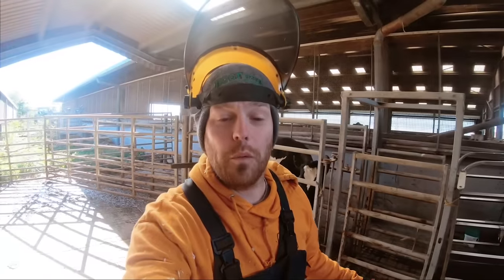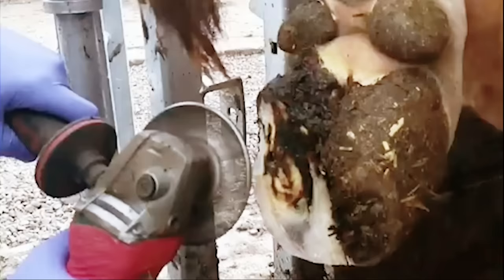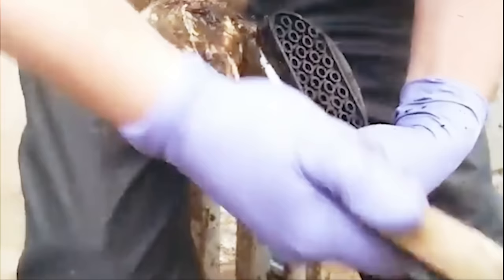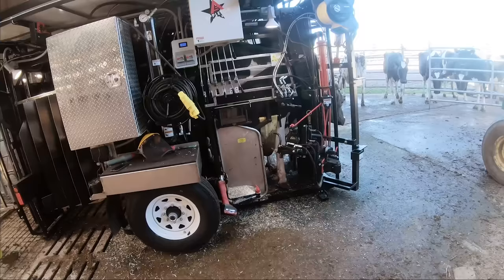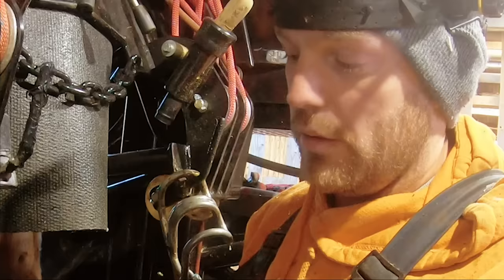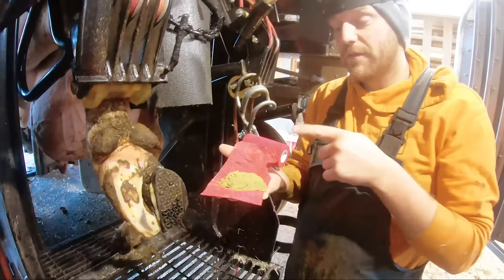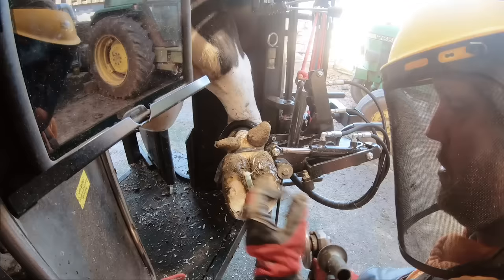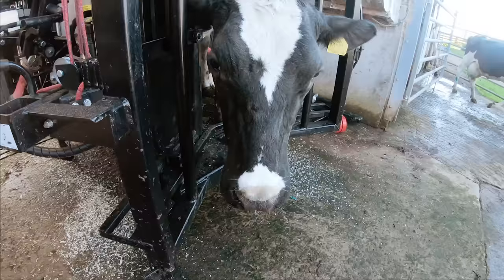ROTTEN COWS HOOF ... 7 day TRANSFORMATION?! | The Hoof GP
... in this video we do an "emergency call out" to a cow with a seriously sore foot and we follow her progress 1 week later!

THE “SPECIAL PASTE” I use (Iodine paste) IS CALLED “HOOFIX’ and is available

SEND ME ANYTHING! - POSTAL ADDRESS (write it on the envelope exactly as I have below)

24 Meadow Park,
Kirkcowan,
DG8 0HF
Scotland

CLICK ON THE LINKS BELOW TO SEE THE KIT I USE

HOOF TRIMMING EQUIPMENT I USE

I now ONLY use Bovi-Bond .. their new bigger, stronger cartridges are AWESOME!

Hoof trimming knives
Ideal hoof trimming disk for farmers
Blow torch and gas
Angle grinder (corded)
Angle grinder (cordless)
Green spray (Repiderma)
Pincers (toe pliers for cutting the toe)

Main Camera ( GoPro Hero 8 Black )
Backup camera ( GoPro Hero 7 Black )
Tripod / Gorilla grip
Computer for editing ( Apple iMac )
Laptop for editing on the go
Drone ( DJI MAJIC ZOOM)